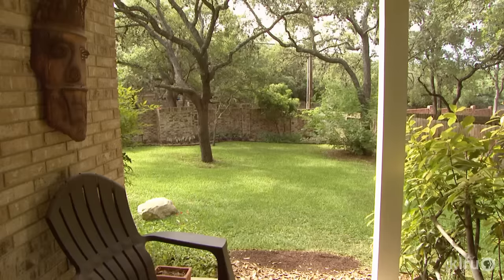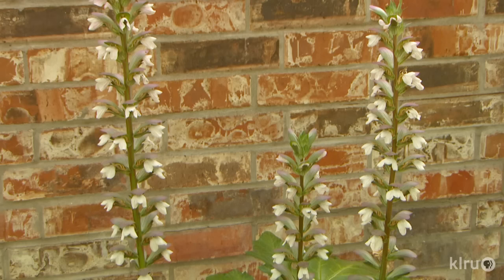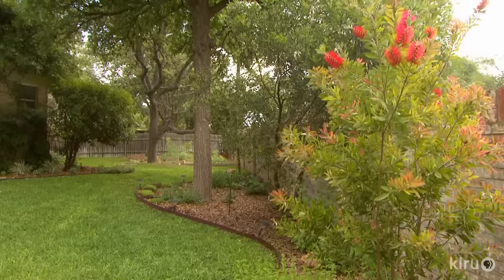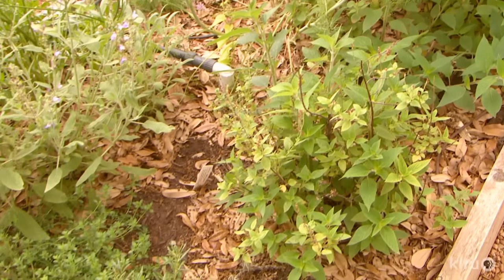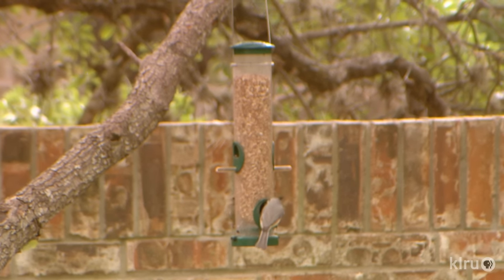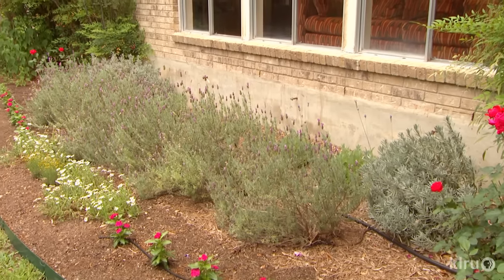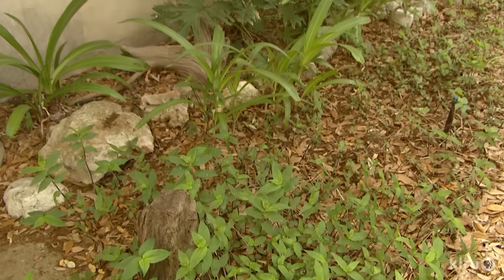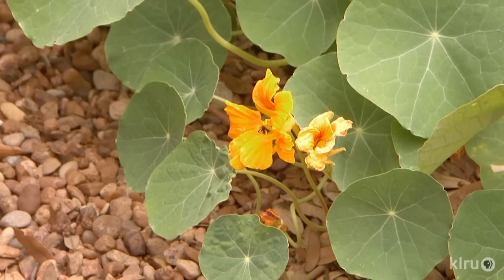Garden Makeover: Stephanie and Todd Lanier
When Stephanie and Todd Lanier bought her childhood home in San Antonio, they updated the 1973 garden style: lawn and overgrown foundation shrubs.  A bed at a time, they dug up grass to spark up the color palette in shade and sun, including lots of plants for wildlife.  In a sunny spot, the built raised beds for a kitchen garden. Throughout, they pumped up the soil with compost and designed drip irrigation for efficient watering.  Follow Stephanie’s garden adventures on her blog, Rambling Wren.